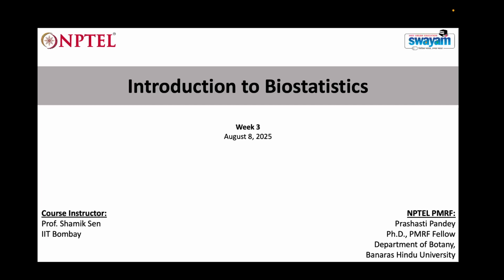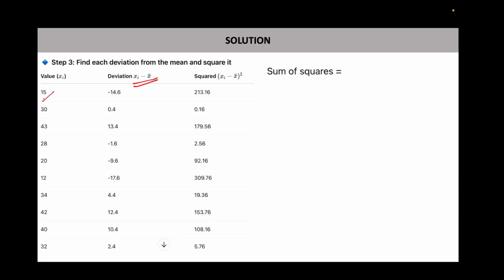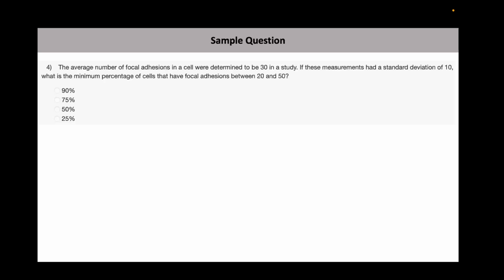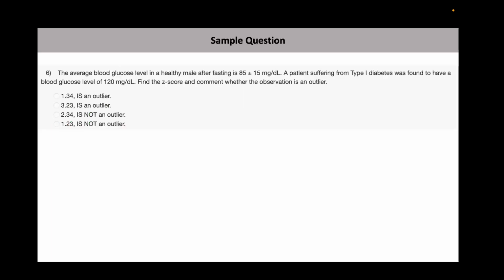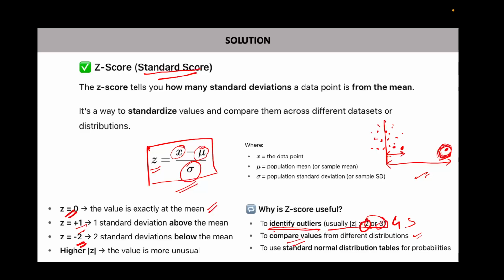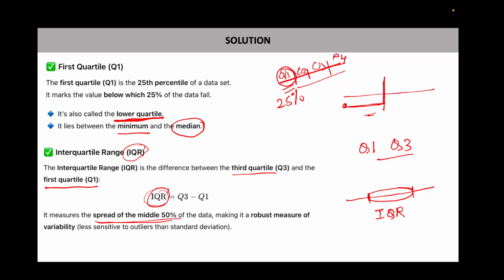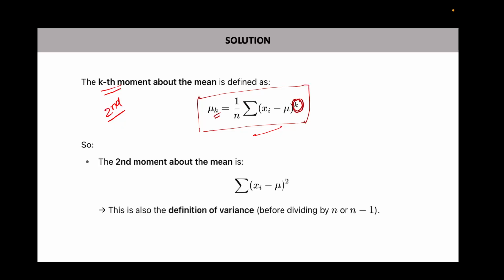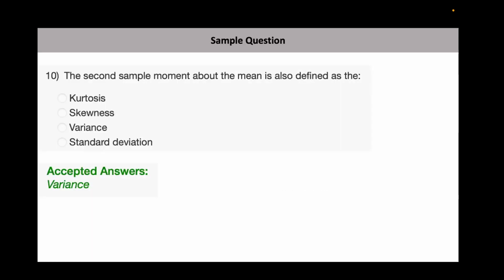Introduction to Biostatistics-Discussion (NPTEL, Week 3: 08.08.2025) Session 3